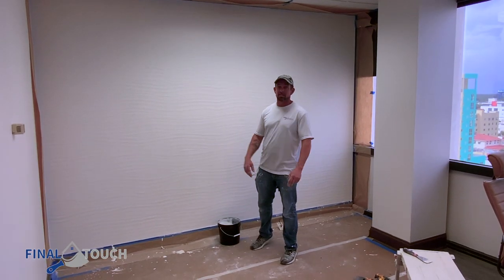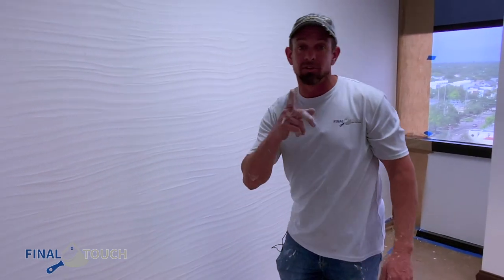How to Create Metallic Wave effect Wall with Venetian Plaster!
How to create Metallic Wave Effect accent wall with Venetian plaster!
Lets make walls into art.
Justin McPadden, Final Touch Drywall.

Let me bring you thru the steps on how to take a plain wall and bring it to life. Since we live in Florida, what better way to compliment where we live but with a wave effect wall. Clean white Venetian plaster with dune metallic over top to really make a statement at this downtown St. Petersburg office building.

CHECK OUT THE PRODUCTS
MENTIONED/SHOWN:
✅ Texture and second coat - Marmorino KS
✅ Exotic line trap trowel, texture trowel and  burnish trowel